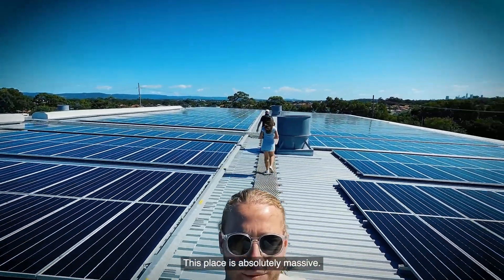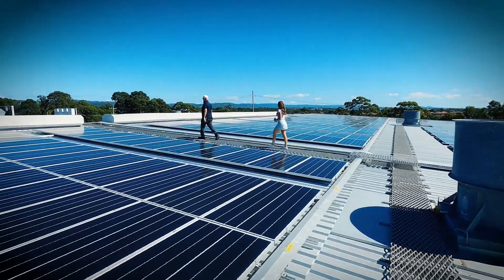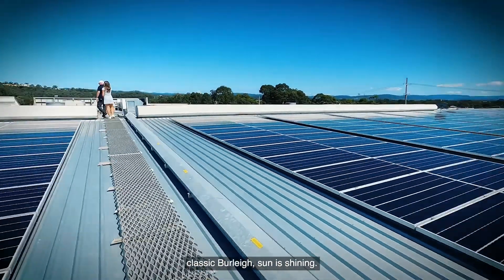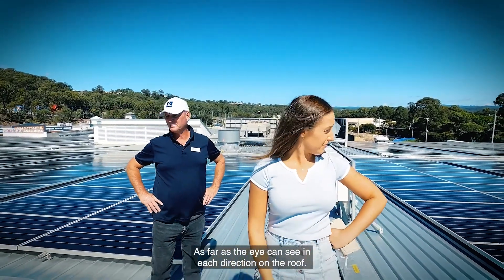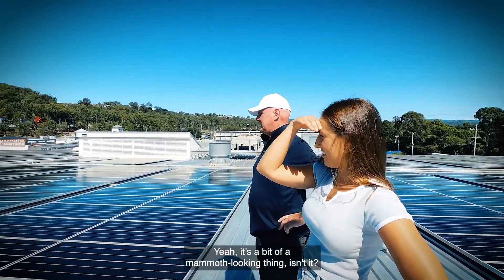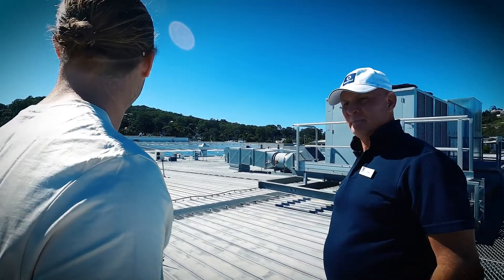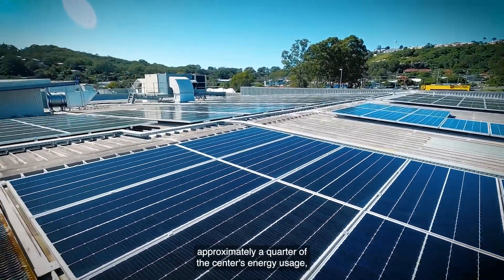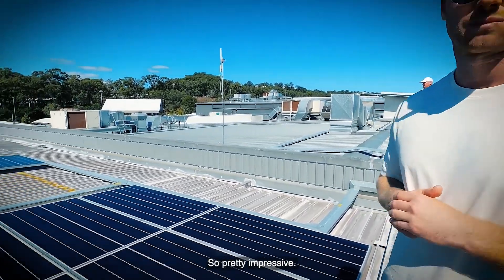Net Zero 2028 Regenerative and circular living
Accelerating climate action